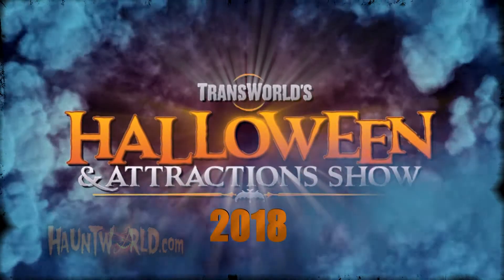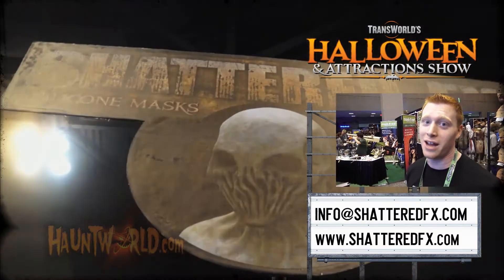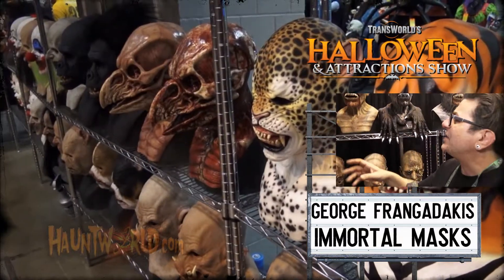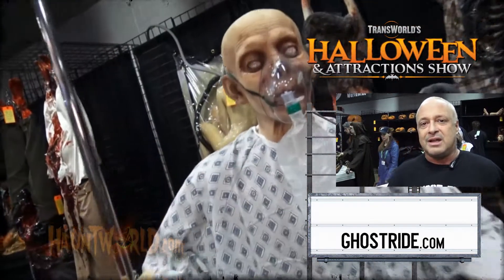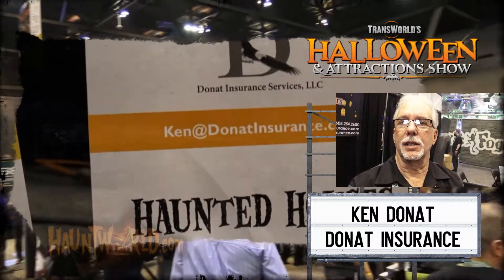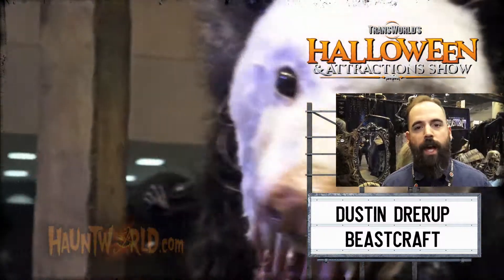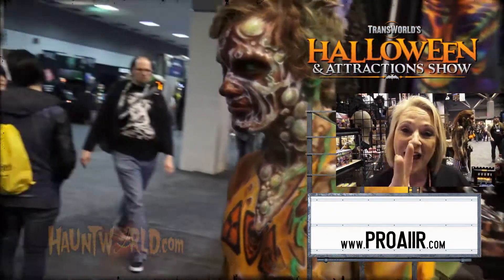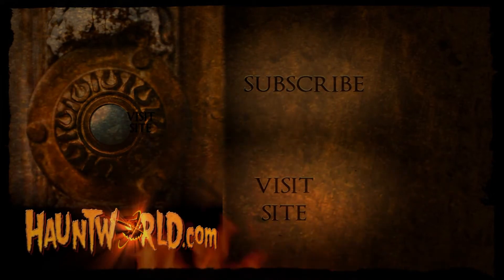Haunted House Tradeshow 2018 - Complete POV Tour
Find the coolest monsters, masks, make up, props, and more at the 2018 Transworld Halloween and Haunted House Tradeshow.  This video will showcase the coolest stuff at the 2018 show.  This is a complete tour of the entire haunted house tradeshow 2018.  See the coolest props on planet earth created for haunted houses.